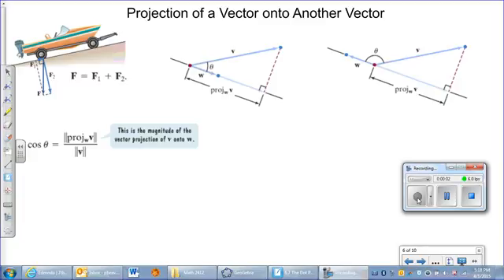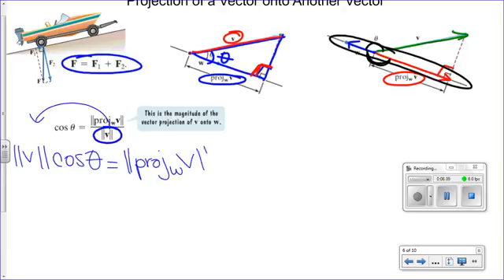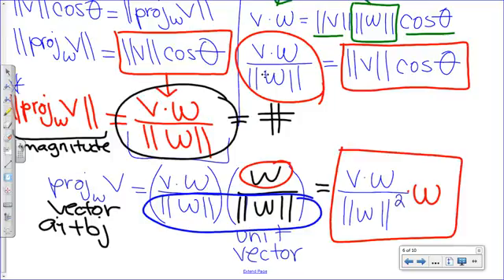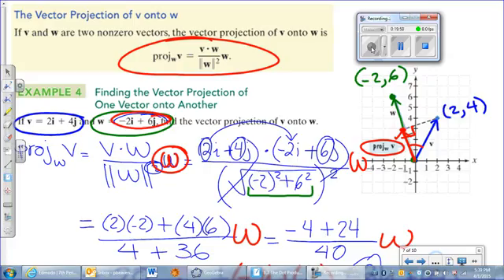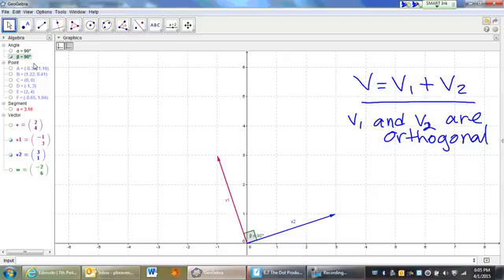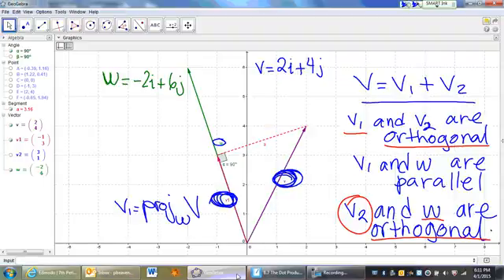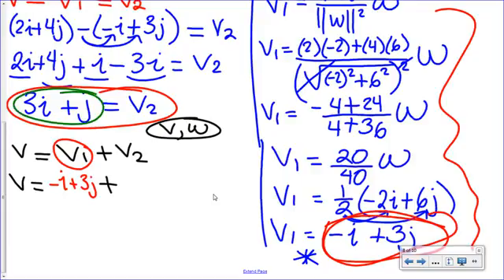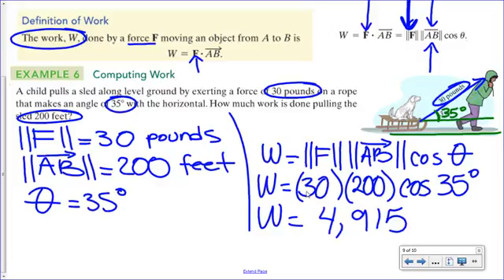6 7 The Dot Product PART II